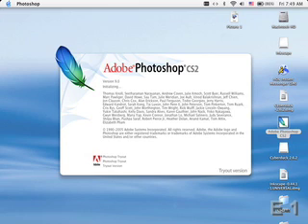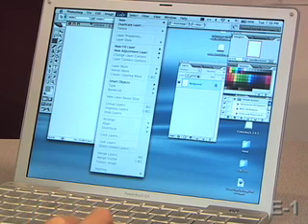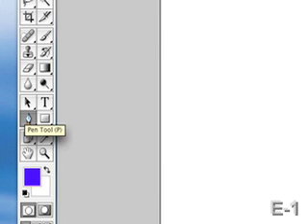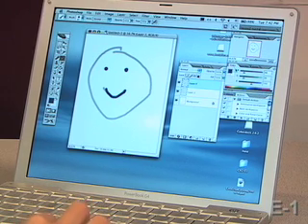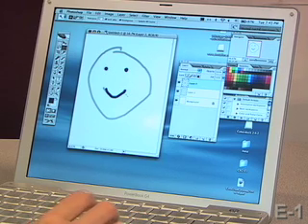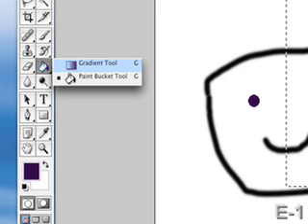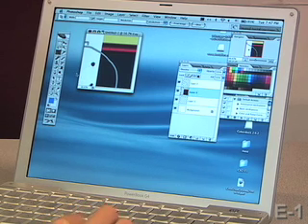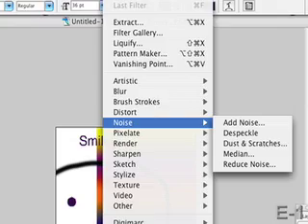Videos of the Week (Vol. 8): Photoshop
Learn how to use Photoshop!